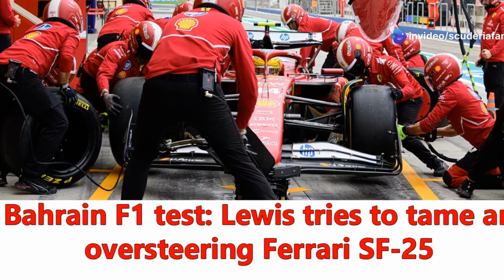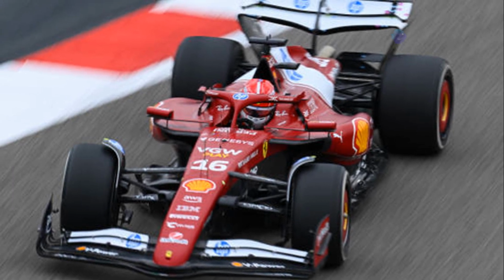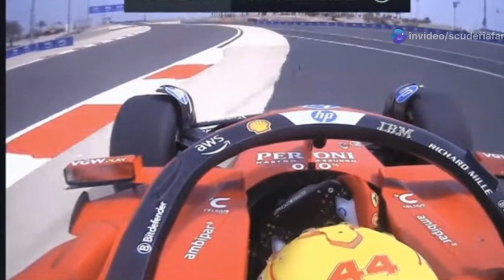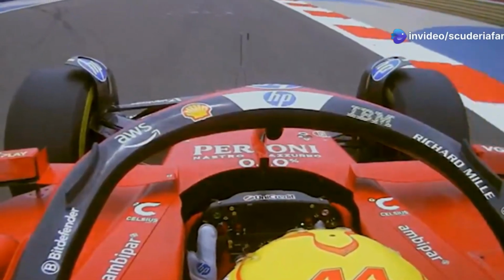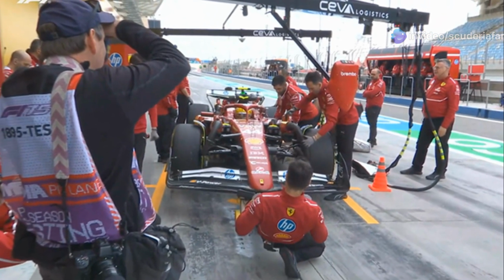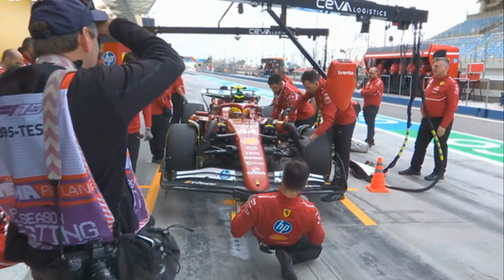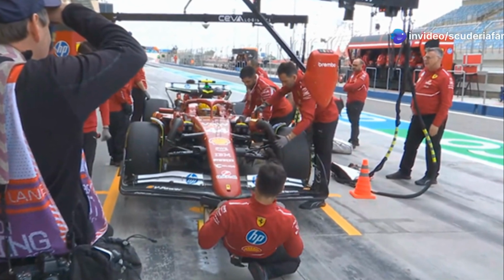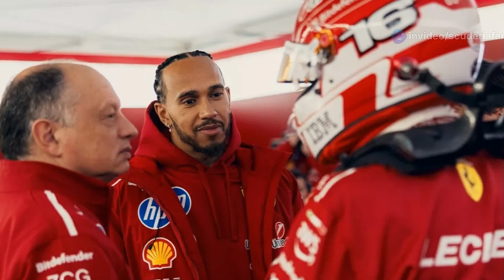F1 testing: Ferrari's issues in finding balance with SF-25, working range still far from optimal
Charles Leclerc endured a challenging final morning of pre-season testing with Ferrari at the Bahrain International Circuit. The Scuderia spent the session experimenting with various configurations, notably making adjustments to the pull-rod suspension in an effort to refine braking performance—a critical aspect where Leclerc typically excels. Despite a structured approach, the outcomes on track appeared inconsistent, raising questions about the exact nature of Ferrari’s data-gathering objectives. With limited insight into their testing parameters, forming a definitive assessment proved difficult.

As the afternoon session commenced, Lewis Hamilton took over the SF-25 to further Ferrari’s preparation efforts. Outfitted with a set of Pirelli C3 tires, car number 44 was quick to hit the track. In the opening laps, the Ferrari exhibited a noticeable rear-end lightness, compounded by less-than-ideal track conditions. The car's balance leaned toward oversteer, a handling characteristic that Hamilton appeared more comfortable managing than understeer.

Ferrari adopted a strategic approach early in the session, using Hamilton’s run to push the setup’s limits and observe how the SF-25 responded to varying configurations. The Briton remained on track for an extended period, steadily compiling data before returning to the garage for an in-depth debrief with his race engineer. During this break, Ferrari’s mechanics made a subtle adjustment to the rear wing.

Upon rejoining the circuit, Hamilton’s car exhibited improved stability, though further refinements were required. A brief stint was interrupted for another pit stop, this time to modify the front-end load distribution. Analyzing his onboard footage revealed minor struggles, particularly after Turn 1. The transition through Turn 3 appeared unsettled, while braking into Turn 4 remained stable. However, in comparison to Leclerc, Hamilton was forced to momentarily lift the throttle by 15% in critical sections.

At Turn 8, he drifted slightly wide, and at Turn 10, excessive rotation forced a correction that delayed traction. His execution of Turns 11 through 13 was clean, but he missed the apex at Turn 14, a minor but notable error. Overall, Ferrari seemed to be deliberately pushing an oversteer-prone setup, evaluating its manageability across different conditions. The British driver’s afternoon stint effectively extended the work initiated by Leclerc, as Maranello continued its quest to fine-tune the SF-25’s responsiveness to setup modifications.

OUTLINE:

00:00:00 Morning Session - Charles Leclerc
00:00:17 Objective and Challenges
00:00:30 Data Collection
00:00:37 Hamilton Takes the Wheel
00:00:55 Initial Instability
00:01:17 Testing the Limits
00:01:35 Pit Stop and Adjustments
00:01:46 Improved Handling
00:01:53 Final Tweaks and Observations
00:04:28 Ferrari's understanding of the car has significantly improved
00:06:43 Ferrari SF-25 setup not yet ideal

OUR LINKS